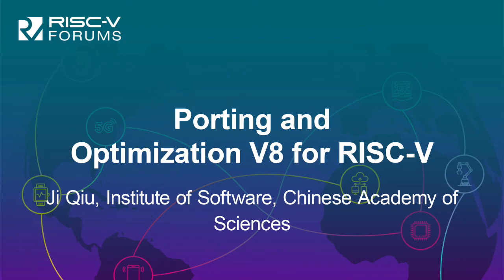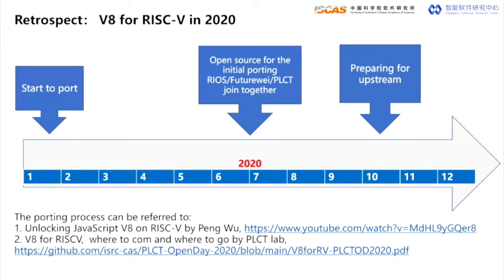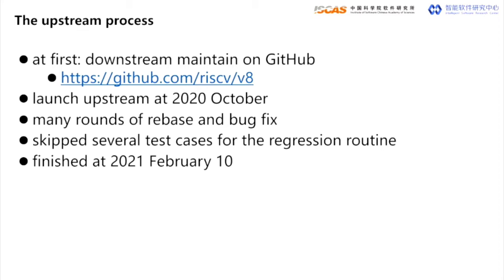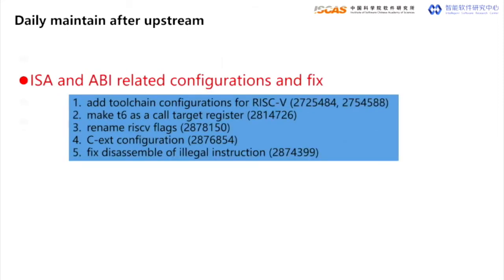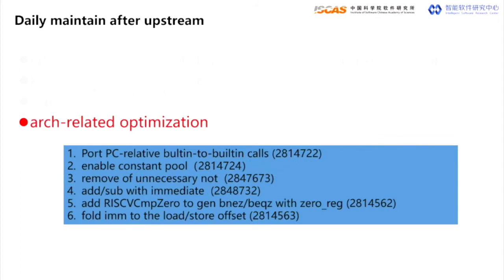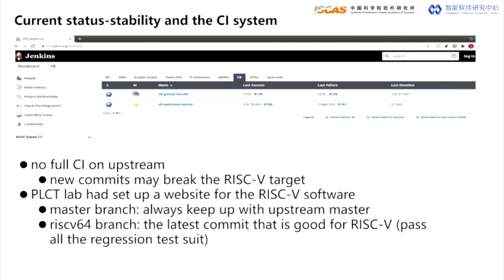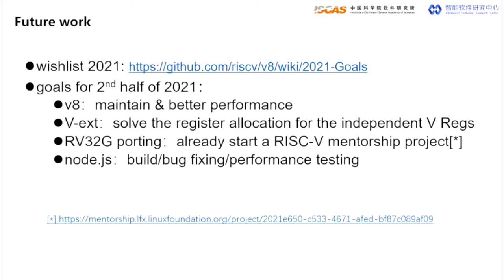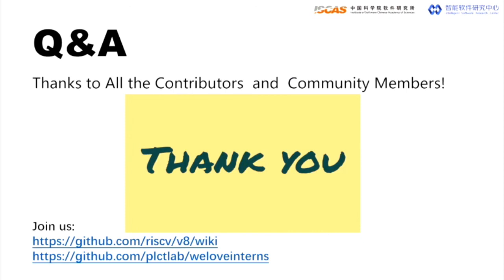Porting and Optimization V8 for RISC-V - Ji Qiu, Institute of Software, Chinese Academy of Sciences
V8 is the JavasSript and WebAssembly engine of the Google's Chromium project. The Chrome browser, which has the largest market share in the world, bases on it. From the beginning of the last year, we PLCT V8 team has been devoted to the porting of V8 for RV64G instruction set. Until now, by working together with RIOS lab and Futurewei, we finished porting, upstreaming and made RISC-V V8 functionally stable. We also started carrying out performance evaluation and optimization for it. It's expected that RISC-V will become a tier-1 platform for V8 and have competitive performance comparing to the other main stream ISA at the end of this year.